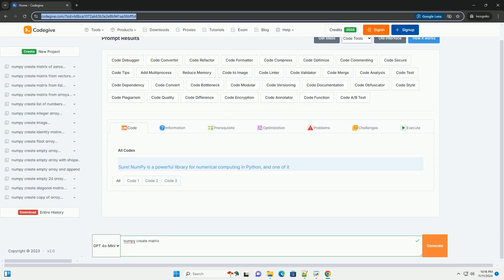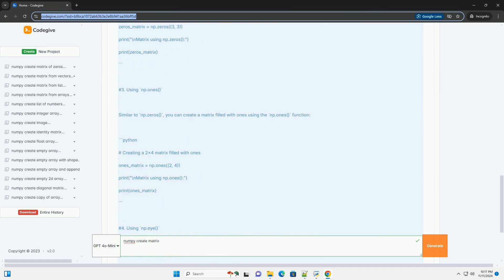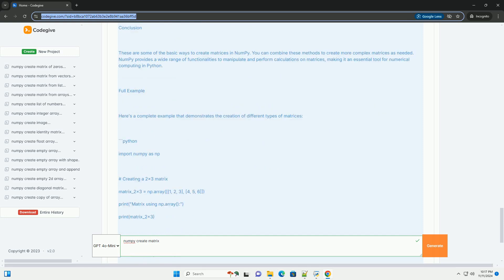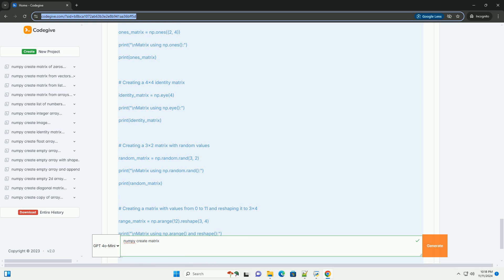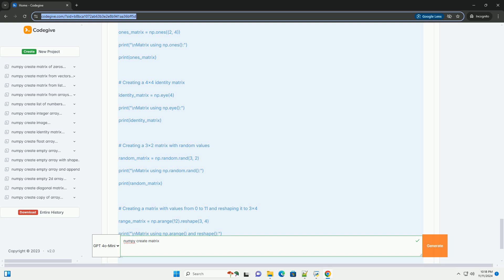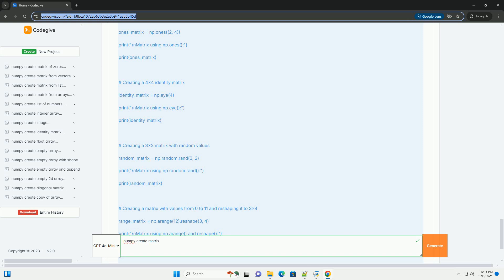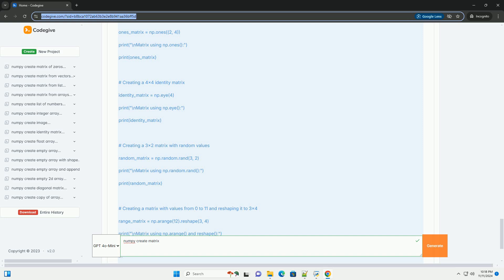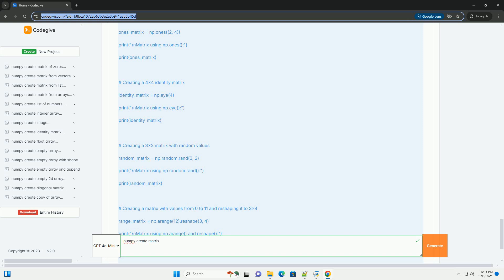numpy create matrix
numpy is a powerful library in python that offers a wide range of functionalities for numerical computing. one of its core features is the ability to create and manipulate matrices efficiently.

creating a matrix with numpy is straightforward and can significantly enhance performance for mathematical operations. the library provides various methods to build matrices, including the use of arrays, zeros, ones, and even random numbers.

using numpy, you can easily define a matrix's dimensions and fill it with specific values, making it a versatile tool for data analysis and scientific computing. the flexibility of numpy enables users to create matrices of different shapes and sizes, catering to diverse computational needs.

moreover, numpy matrices are optimized for speed and memory efficiency, which is essential for handling large datasets. this efficiency is crucial for applications in machine learning, data science, and engineering, where large-scale computations are common.

in addition to creating matrices, numpy offers a rich set of functionalities for matrix manipulation, such as reshaping, slicing, and performing mathematical operations, which are integral for data processing tasks.

in summary, numpy simplifies the process of creating matrices, making it an essential library for anyone working with numerical data in python. its ease of use, combined with powerful features, makes it a go-to choice for developers and researchers alike, streamlining the workflow for complex numerical computations.

numpy create array
numpy create array with same value
numpy create 2d array
numpy create array of zeros
numpy create empty array

numpy create array
numpy create diagonal matrix
numpy create 3d array
numpy create random array
numpy create vector
numpy matrix inverse
numpy matrix operations
numpy matrix multiplication
numpy matrix vector multiplication
numpy matrix
numpy matrix multiply
numpy matrix transpose
numpy matrix exponential